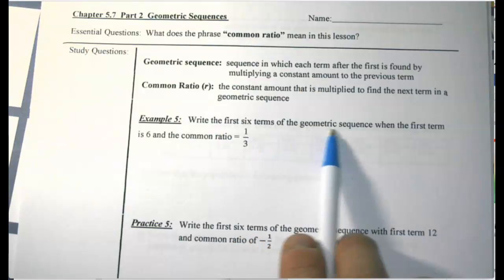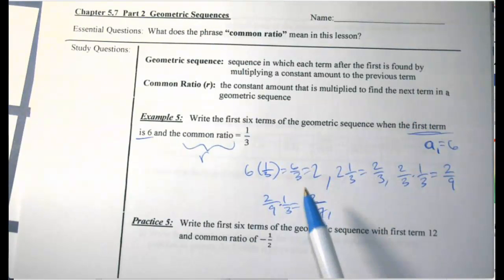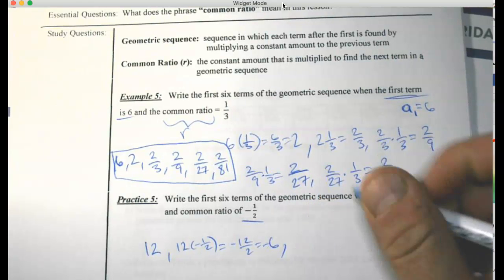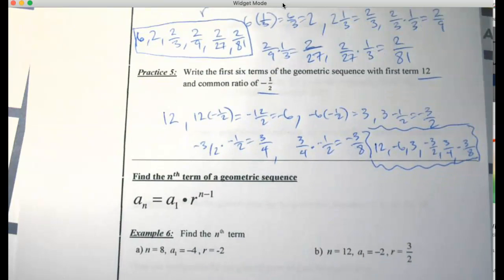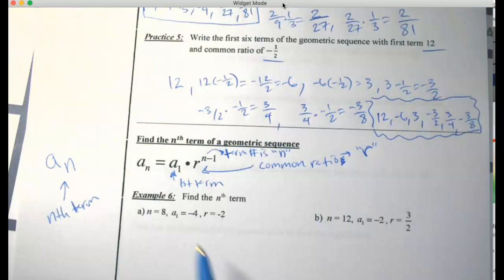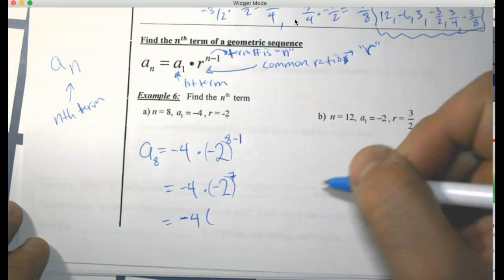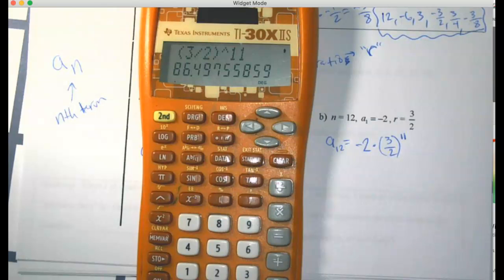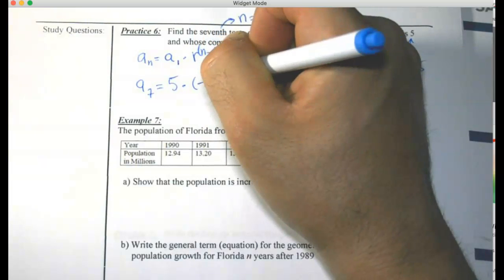Notes Finite: Geometric Sequences (5.7 pt. 2) #1